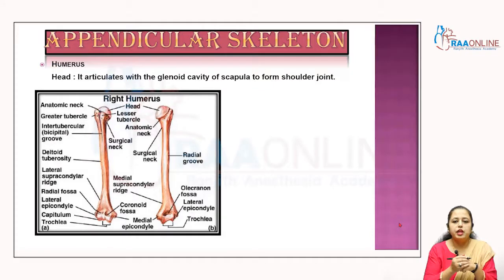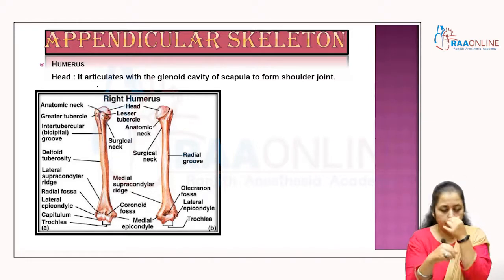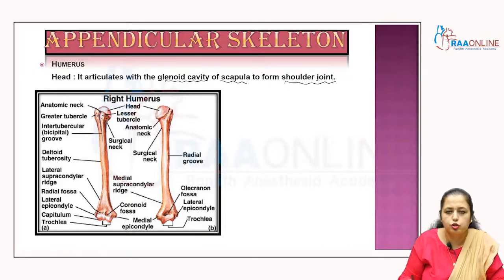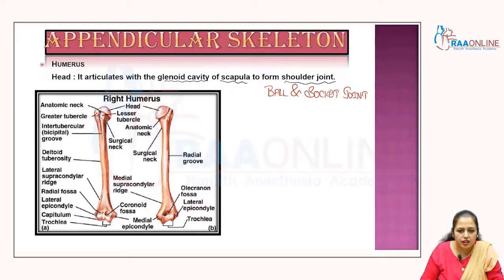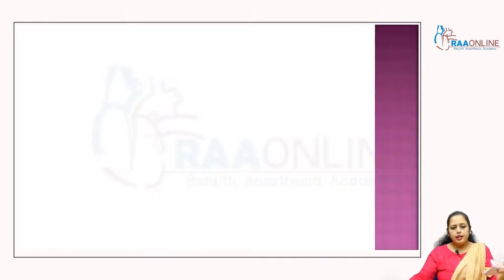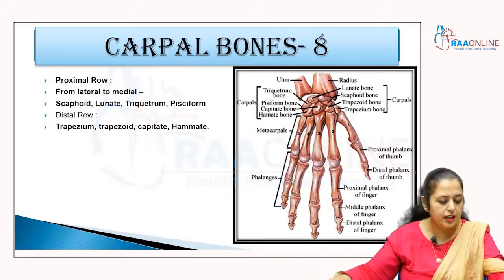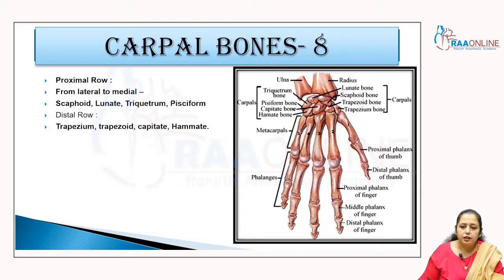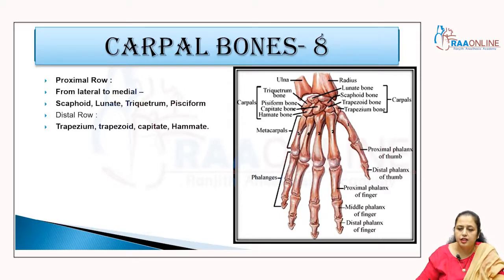NEET UG ZOOLOGY - NCERT SYLLABUS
ABOUT RAAONLINE